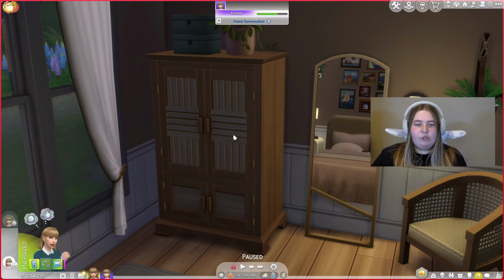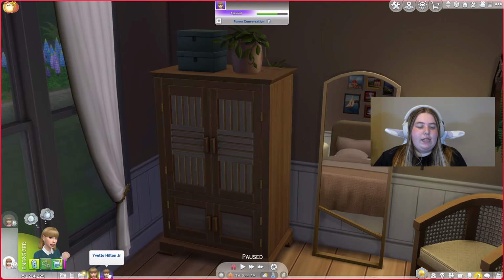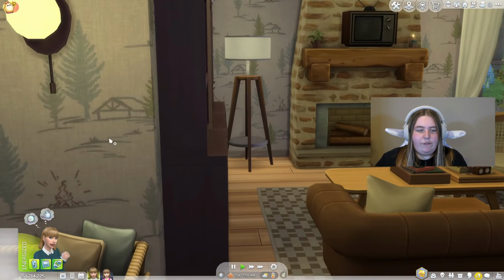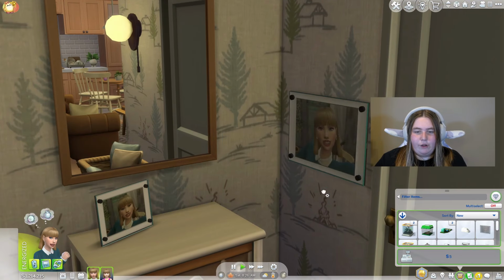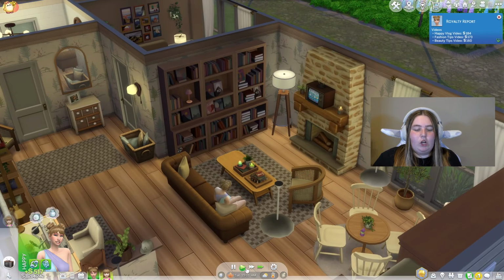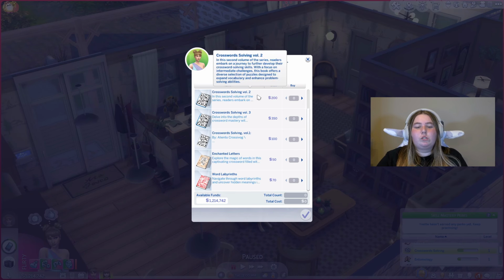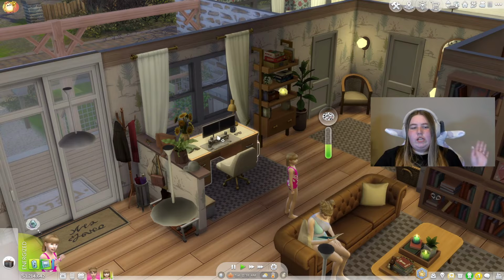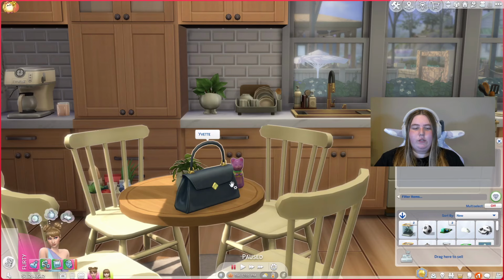More Dresser Options, Crosswords & Functional Purses?! The Sims 4 Just Got Smarter! 💼🧠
Your Sims just got a serious gameplay glow-up! ✨
In today’s video, we’re checking out 5 small but super useful Sims 4 mods that make everyday gameplay more fun and realistic — from new dresser interactions and resizeable photos, to functional crosswords and even Agnes Crumplebottom’s iconic purse becoming fully usable! 💼

If you love mods that improve immersion without overhauling your entire game, these are must-haves. 💅

💾 Mods featured:
More Interactions on Dressers
Resize Photos
Invite to Watch TV & Movies
Agnes Crumplebottom’s Functional Purse
Crossword Craze

Find me elsewhere👇🏻
📌 Follow Me for More Sims Content!